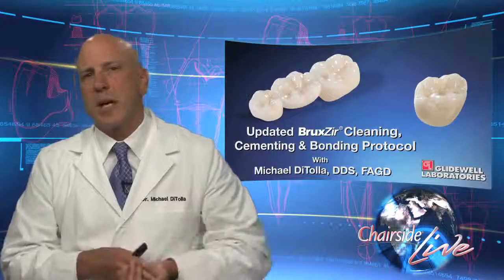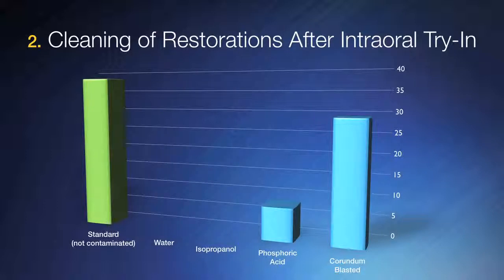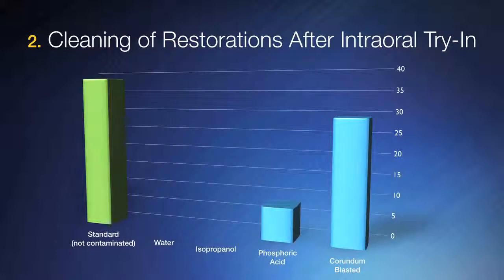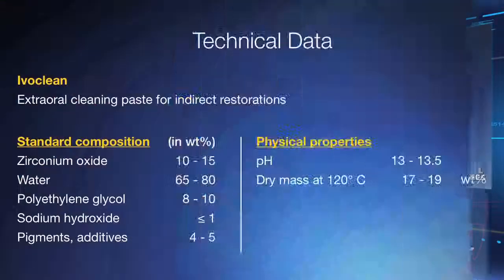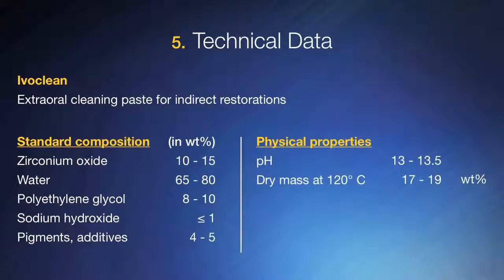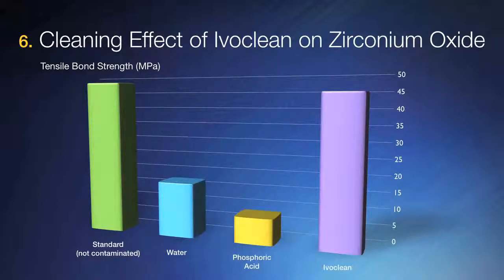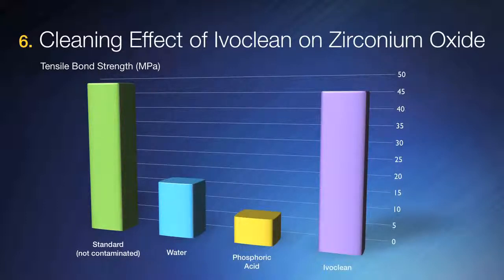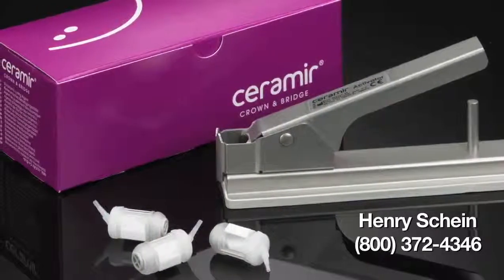BruxZir Cleaning, Cementing, Bonding